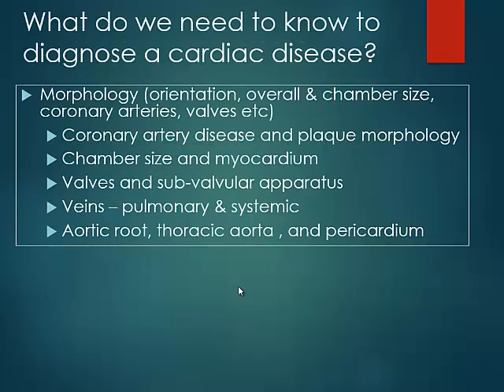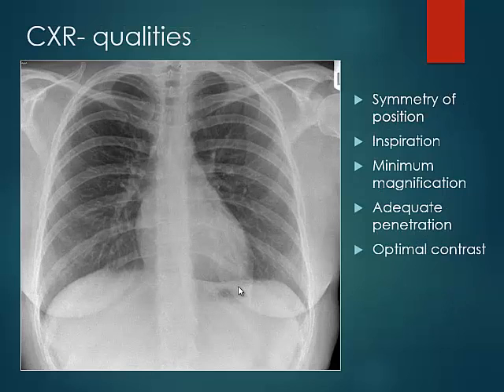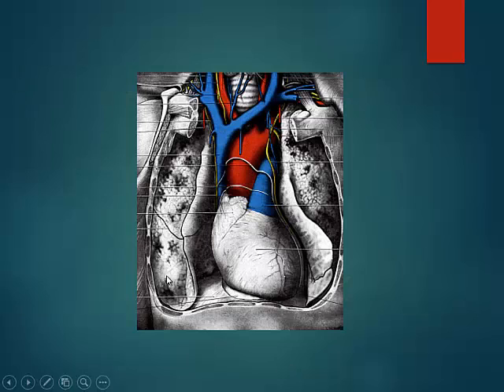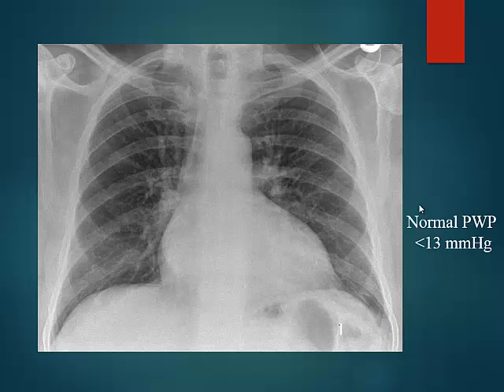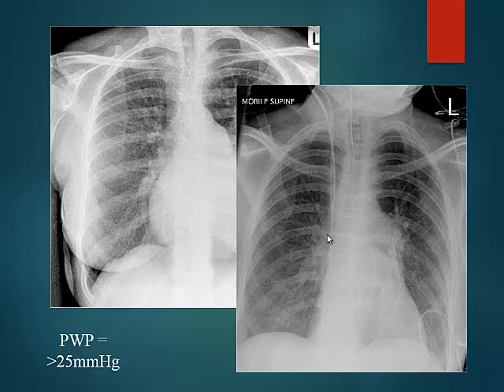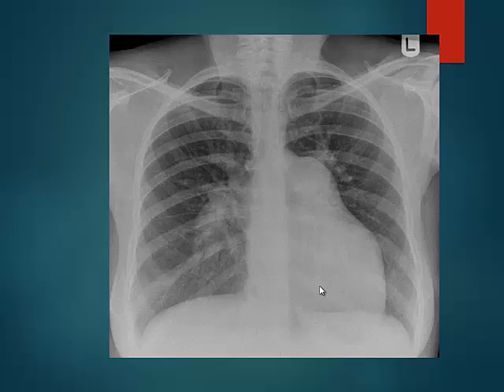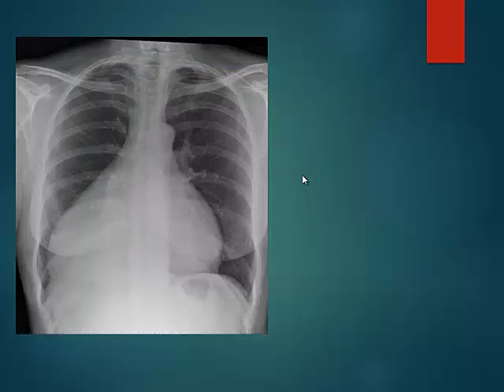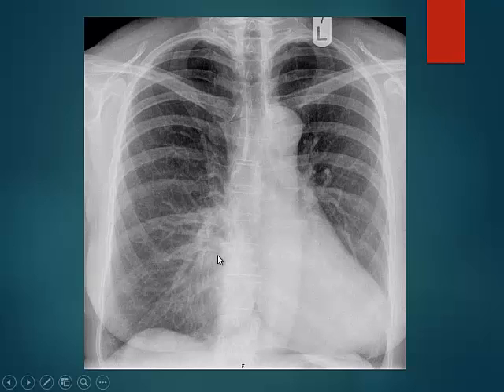Chest X ray in Cardiac disease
.This lecture describes the role of chest x-ray in cardiac imaging in the modern era of various imaging techniques such as echo, CT, MRI, nuclear, etc.. The lecture was given at the Imperial 'Fundamentals of Cardiac Imaging Course' held in London in May 2014 by Dr Tarun K Mittal, Consultant Cardiothoracic Radiologist